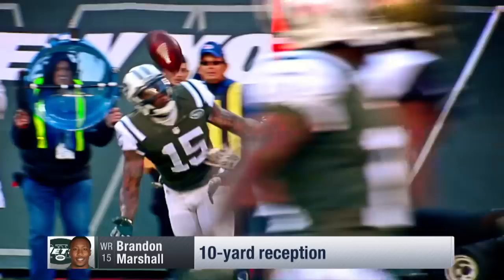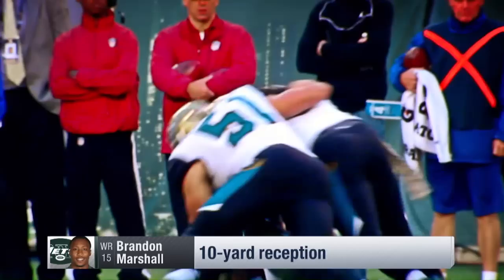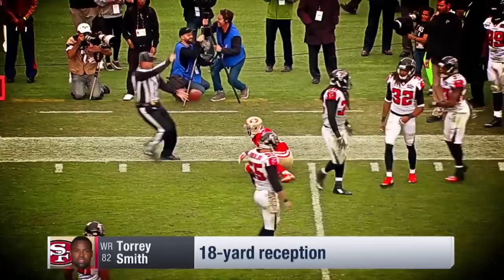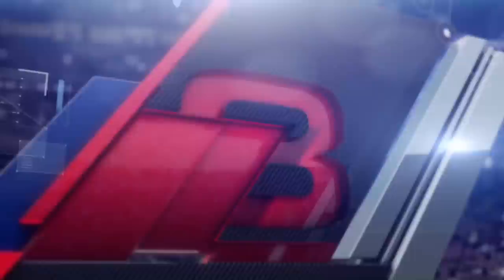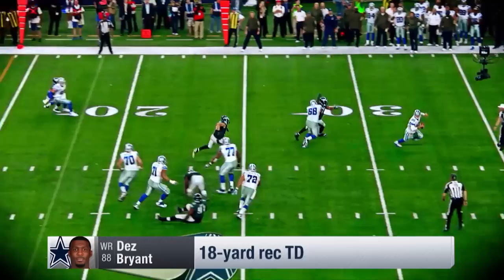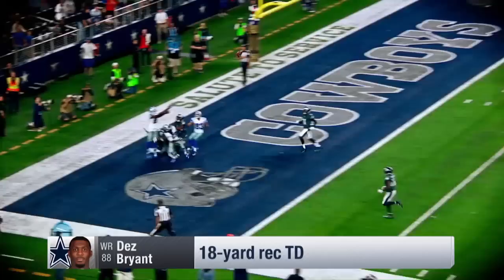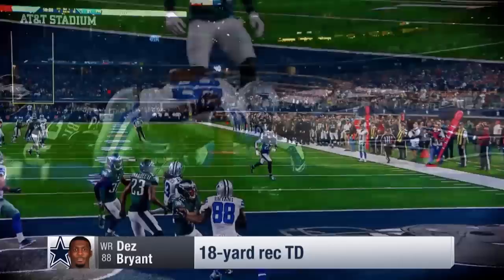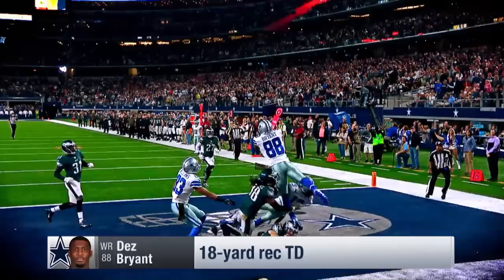Top 5 Catches (Week 9) | Delanie Walker's Wild TD! | NFL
Oakland Raiders wide receiver Michael Crabtree made a leaping grab between two defenders for a TD against the Pittsburgh Steelers, but was it good enough to be this week's Top Catch? Other great grabs from Dez Bryant, Delanie Walker, Brandon Marshall, and Torrey Smith.